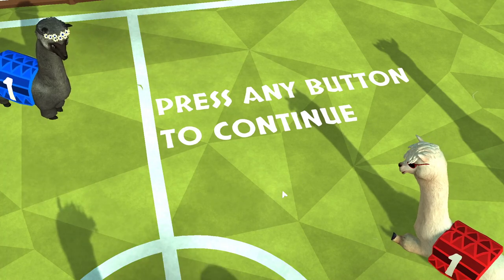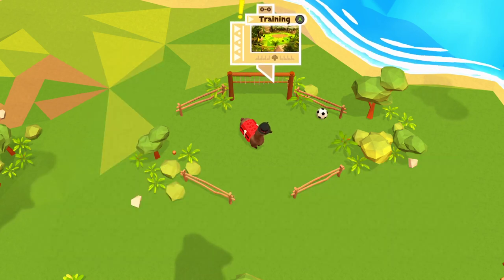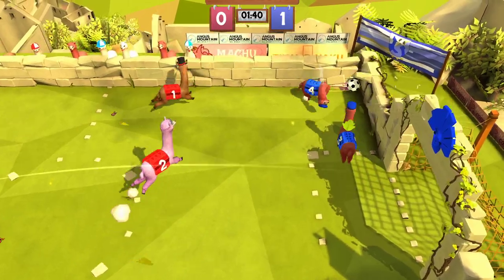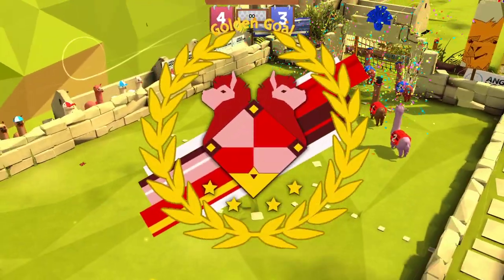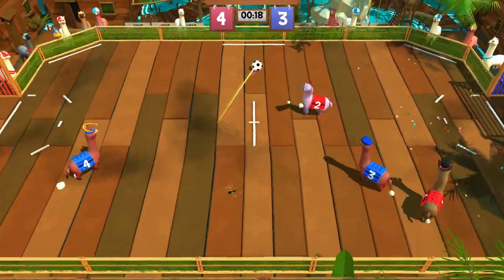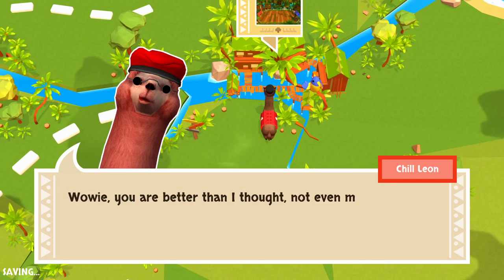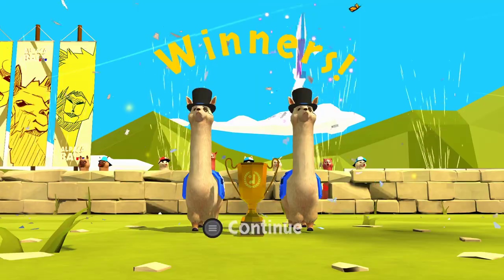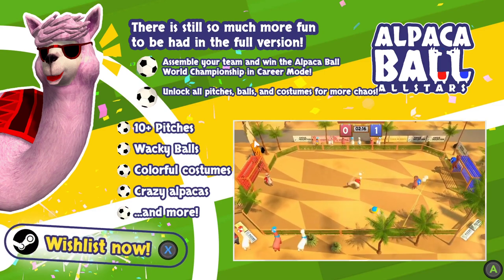Alpaca Ball All Stars Gameplay #1 [Demo] : FLUFFY SOCCER | 2 Player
It's soccer, but with adorable alpacas! We use our long necks to hit the ball toward the goal to win!

Let's Play Alpaca Ball All Stars Gameplay